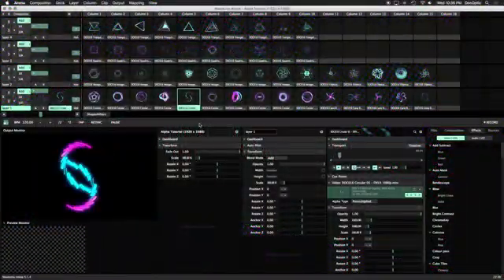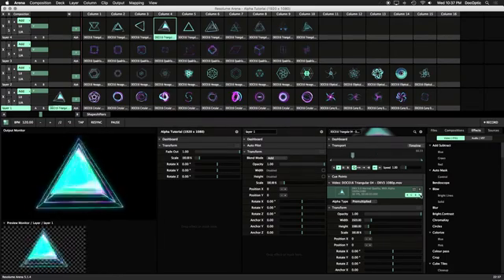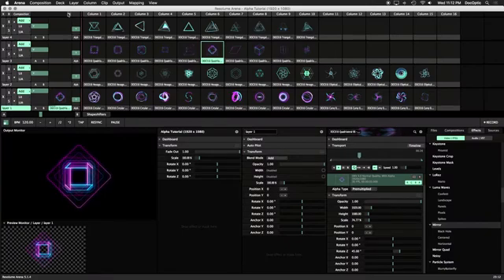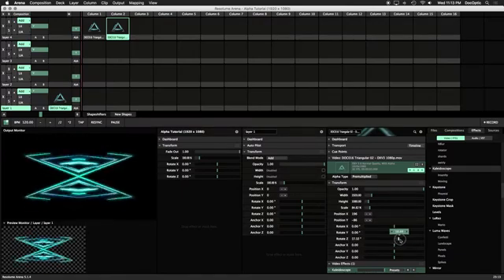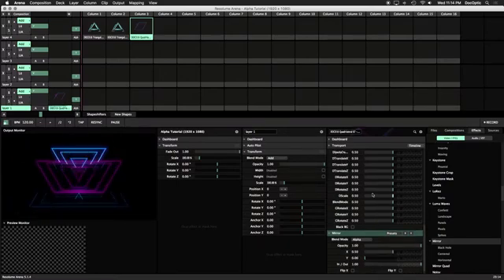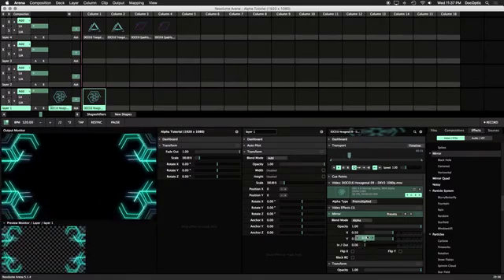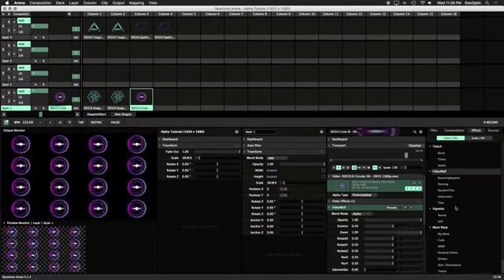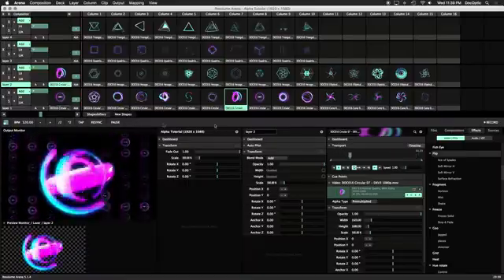Resolume Avenue & Arena (Tutorial): Remix Content with Alpha Channels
All things alpha channels are explained in this tutorial for Resolume Arena 4 & 5, and Avenue 4. You will learn how content with alpha channels work, along with some of the advantages of using single element loops such as shapes. Techniques to create variations from your existing alpha content are explained, specifically shapes and formations using the Kaleidoscope and Iterate effects.

This tutorial also goes step-by-step to show you ways to create versatile backgrounds using a mix of Transform properties and various effects such as VideoWall and Mirror. Backgrounds that are easily customizable and can further extend the use of your existing content.

The methods outlined allow you to add remixed content to your collection easily using the power of Resolume. Some of these techniques work well with non-alpha content so be sure to try them out to get the most out of your library.

The visuals in this tutorial are ready-made for Resolume and are available on our website.